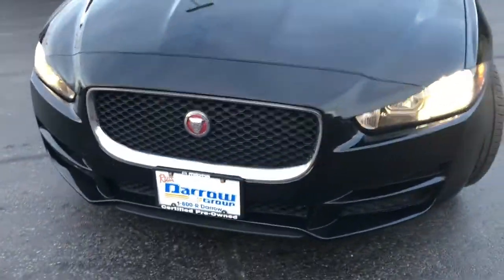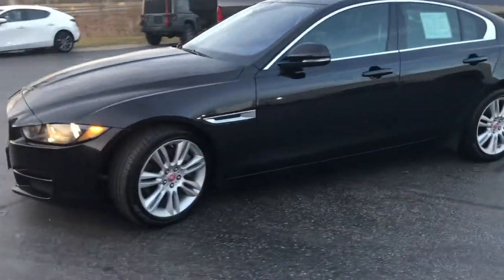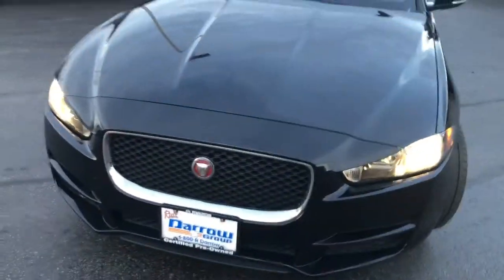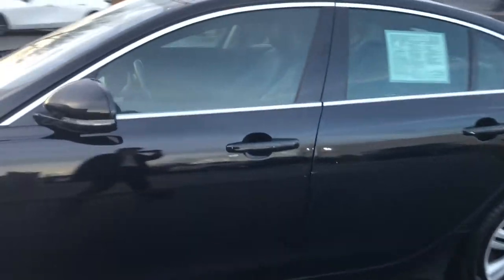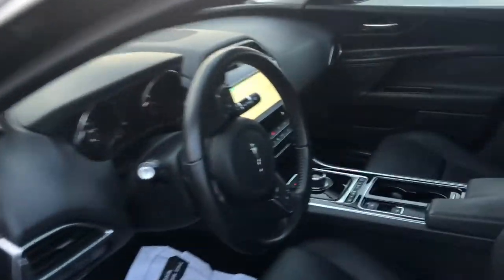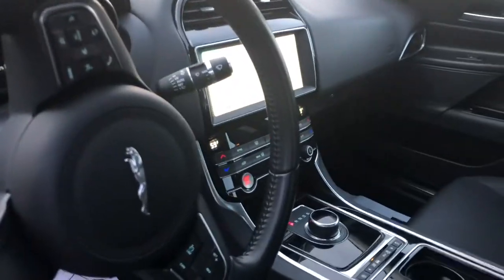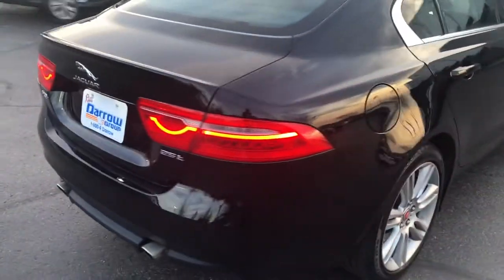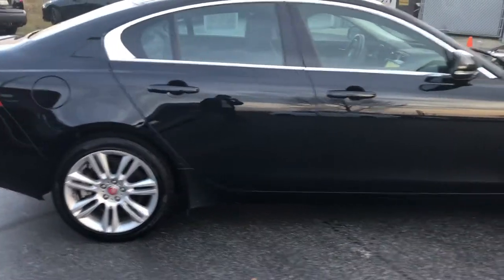2019 Jaguar XE for sale at Russ Darrow Metro Mazda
Here at Russ Darrow Metro Mazda we have an inventory that is bound to have something for you!

Check out this 2019 Jaguar XE 2.5t Premium for ONLY $22,774!

Here at Russ Darrow Metro Mazda we strive to make your car purchase quality AND efficient.